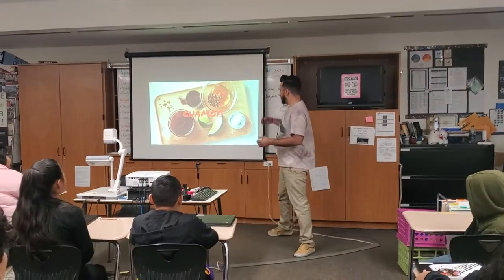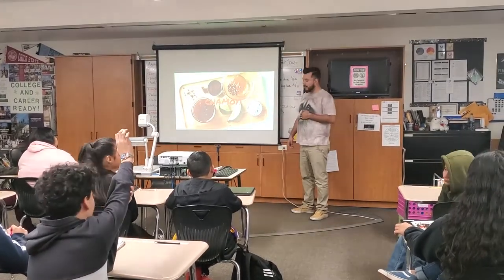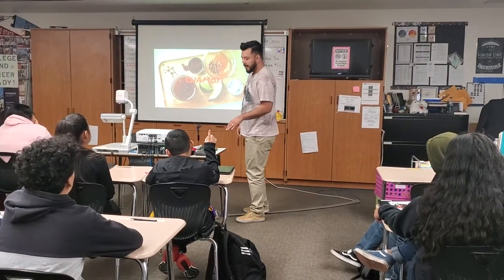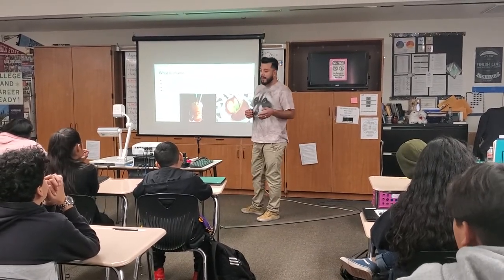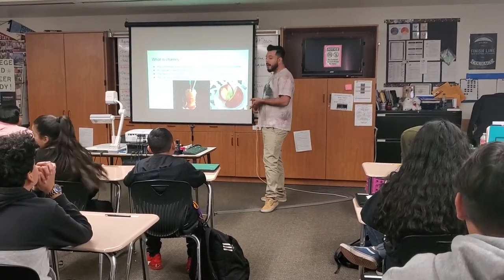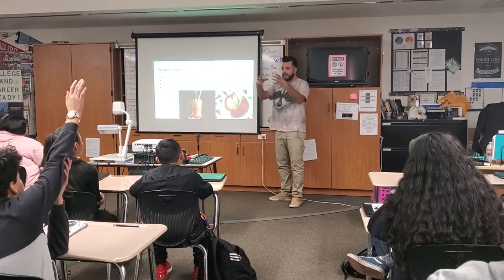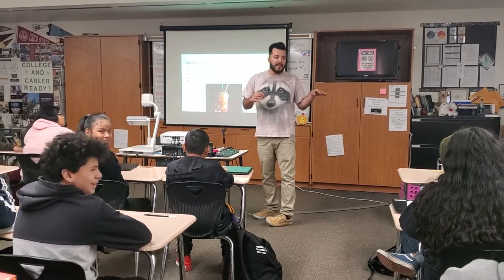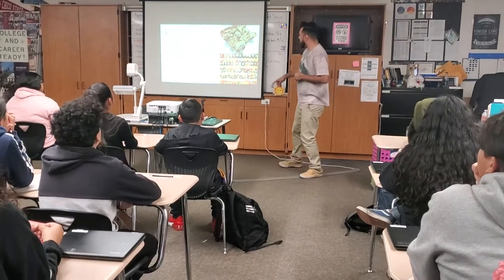5 min vid assignment